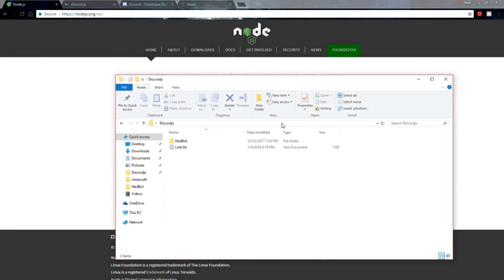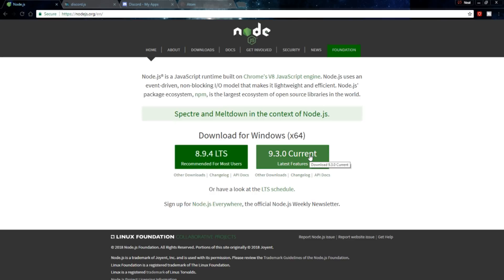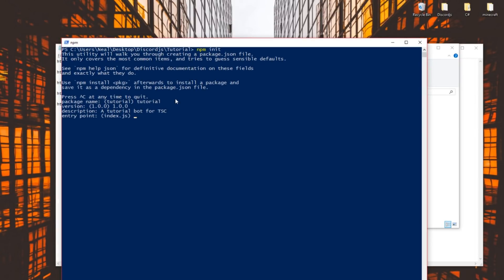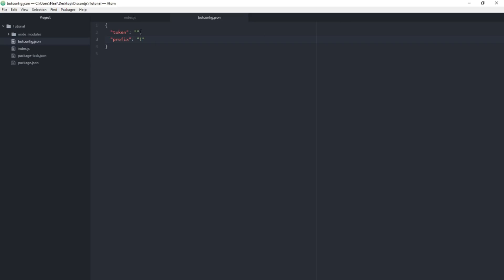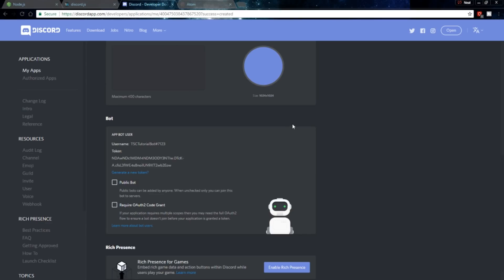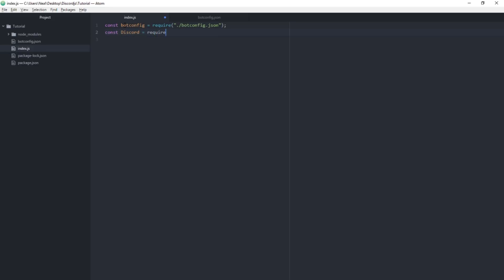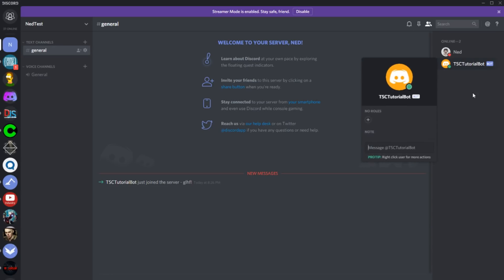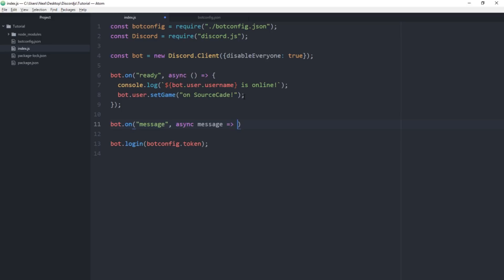Discord.js Bot Development - Project Setup - Episode 1